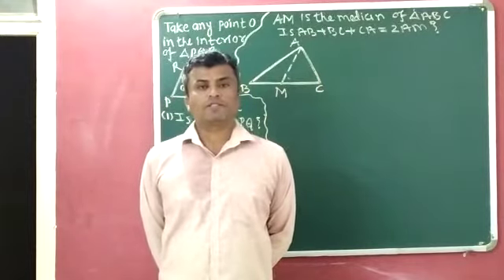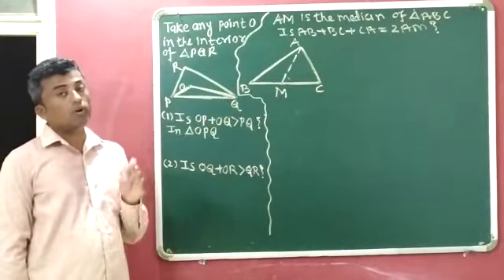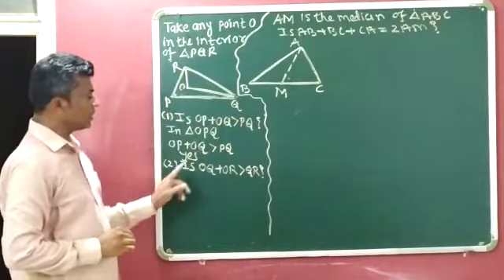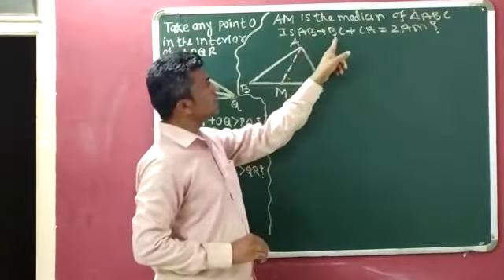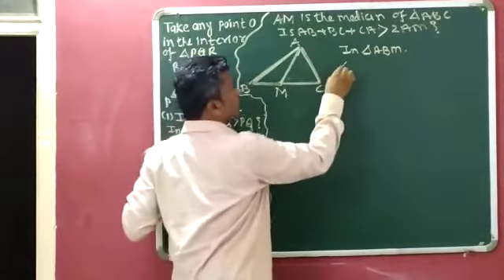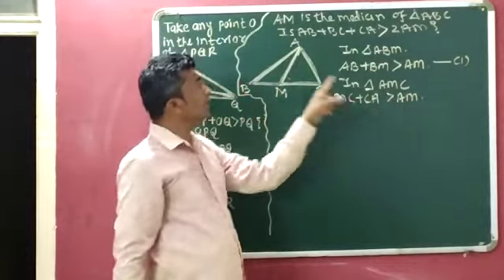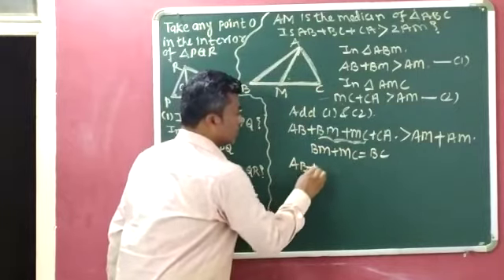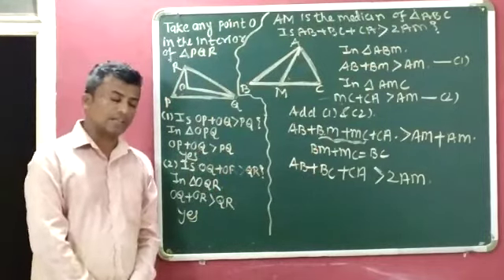Chapter:6(Part:21) (Exercise 6.4,Q:2&Q:3)